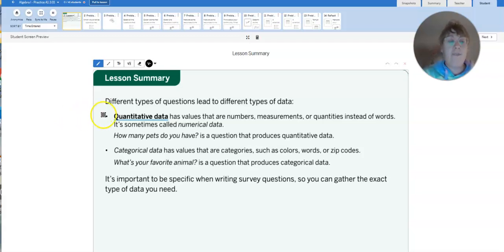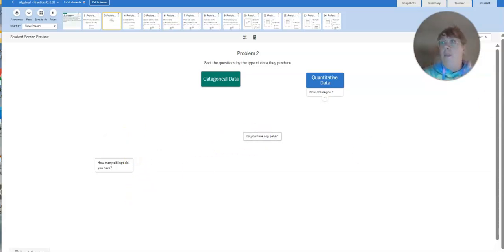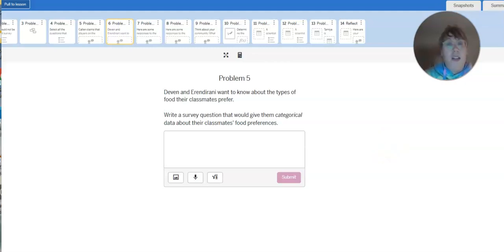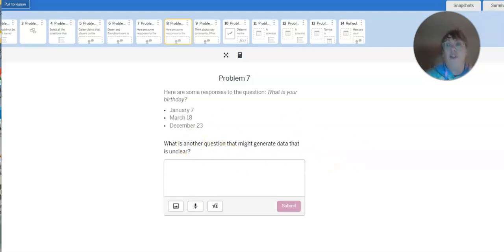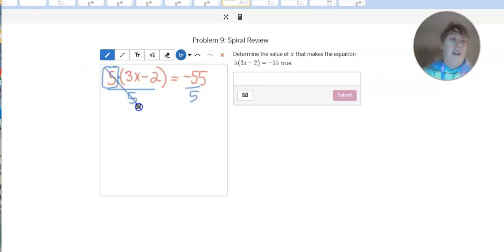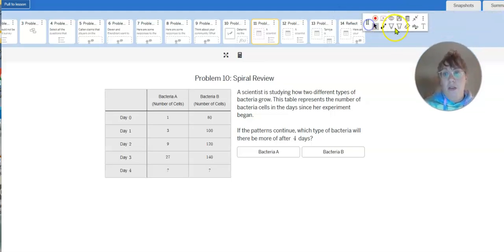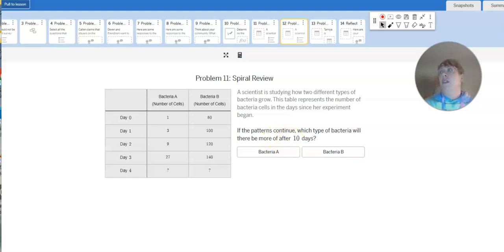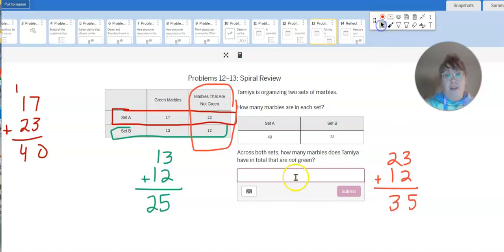Lesson 3.1 Practice